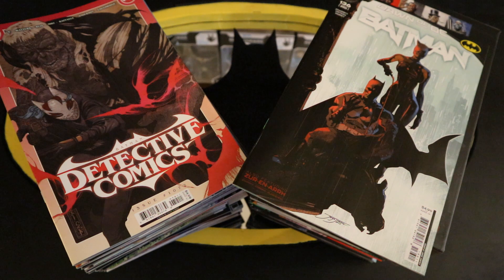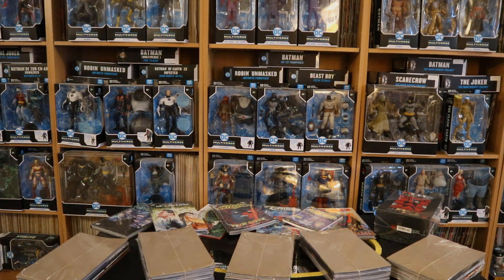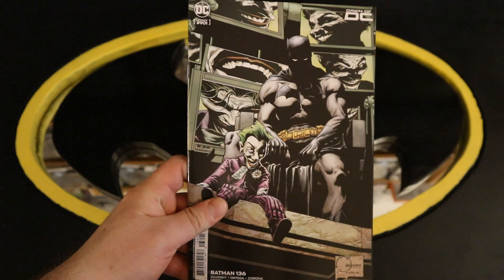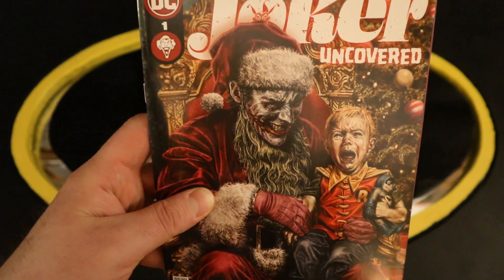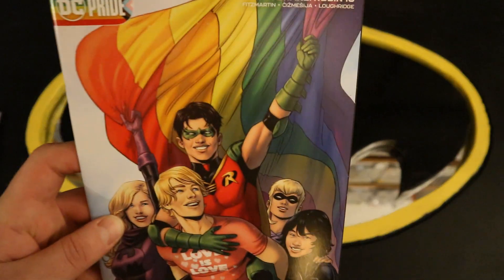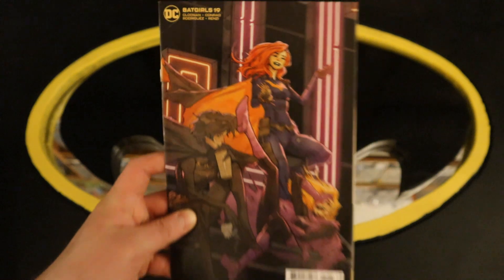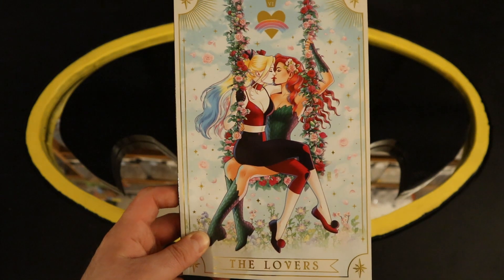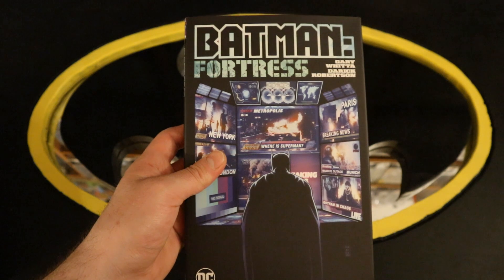All Batman & Related DC Comics From June 2023 Dawn The DC Pride Flash Movie Swimsuit Variant Covers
A look at each cover & variant of every Batman & related DC Comic release from June of 2023. Dawn of The DC Universe, Pride Month, Swimsuit Variants, & Flash Movie Cover Variants. Detective Comics, Batman, Batman Incorporated, World's Finest, Brave & The Bold, Tim Drake Robin, Nightwing, Titans, Catwoman, Joker, Harley Quinn, Batgirls, & more!